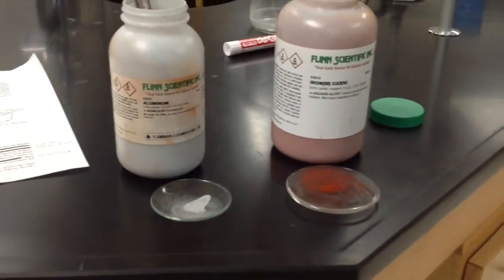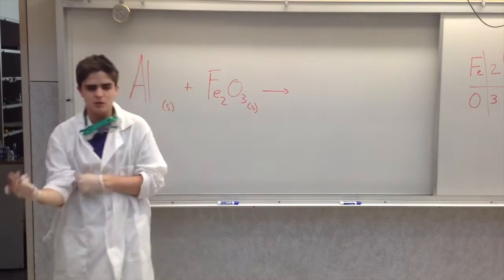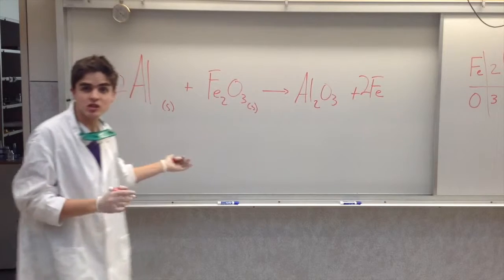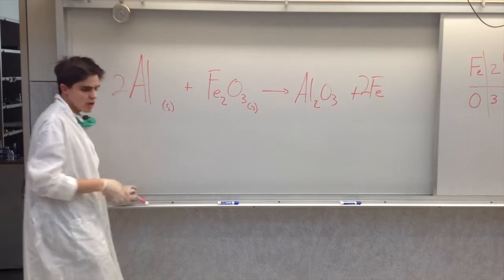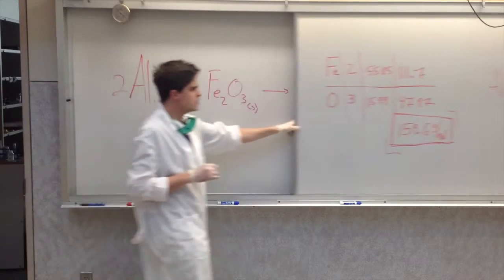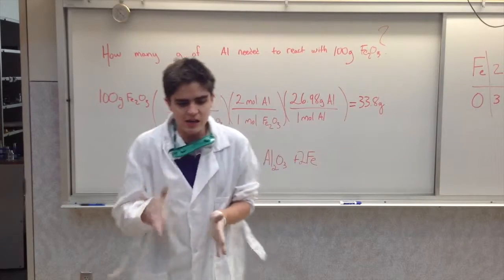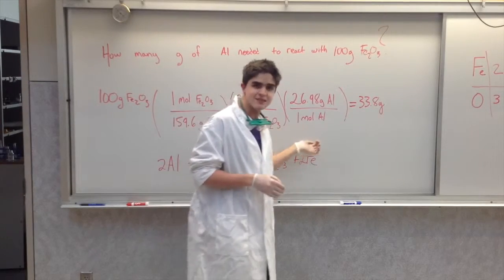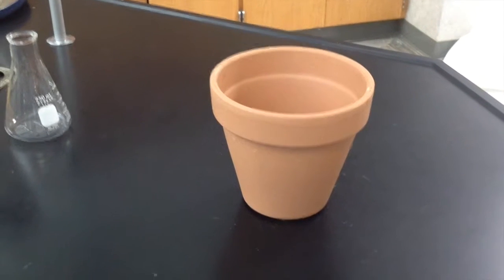thermite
introduction to thermite for general chem